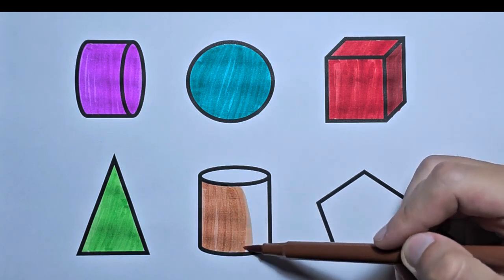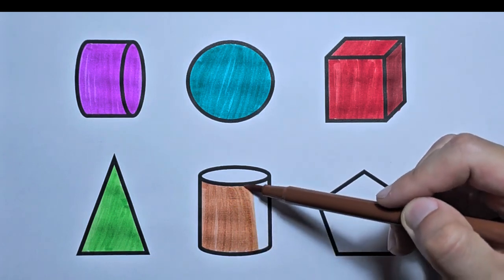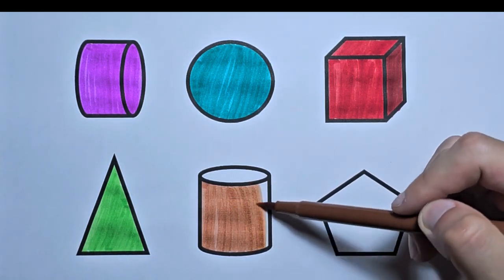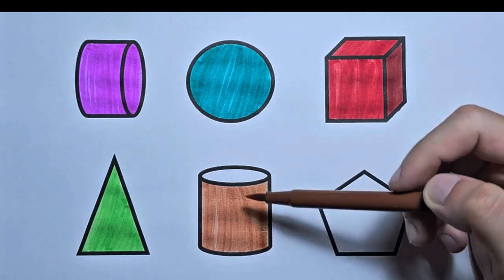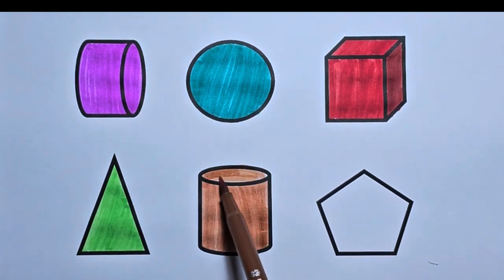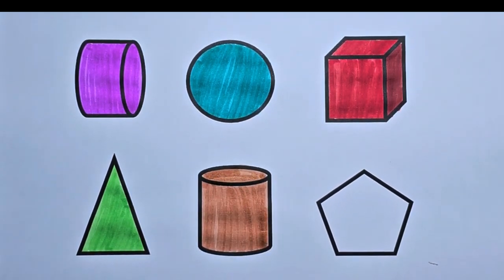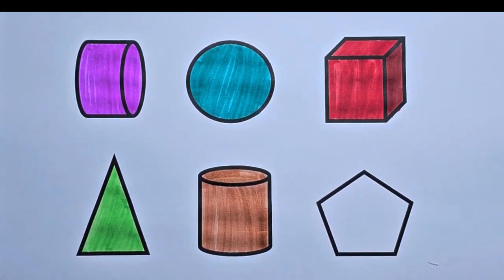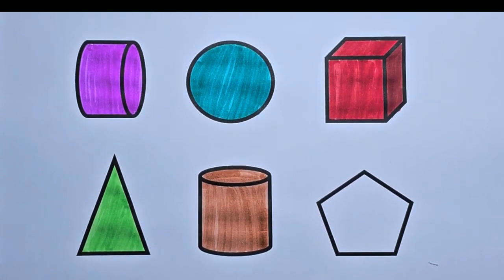Preschool Learning Videos Let's Learn Geometric Shapes Educational Videos for Kids